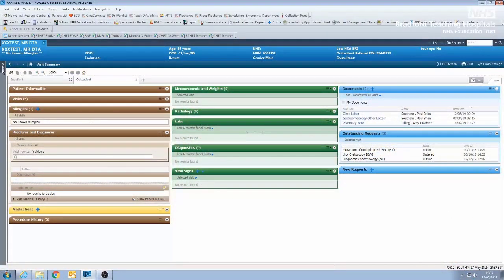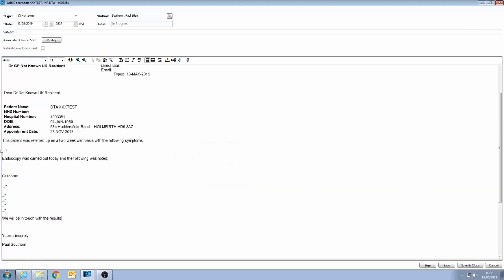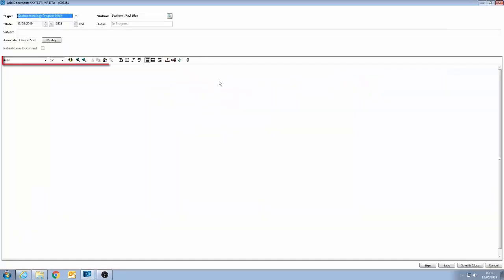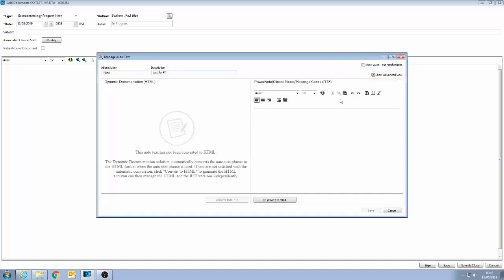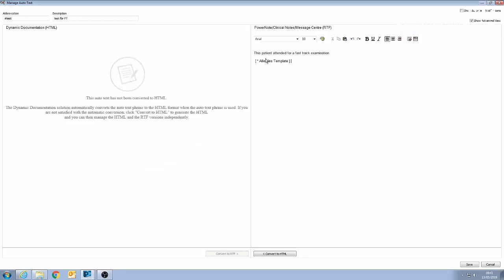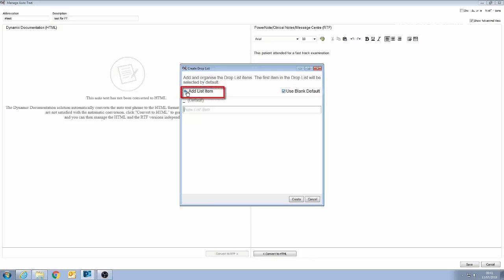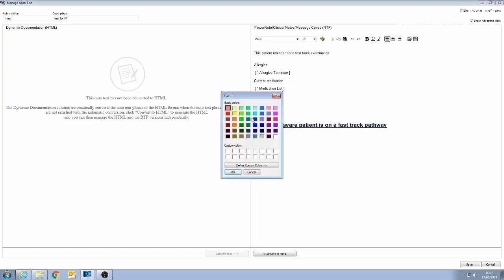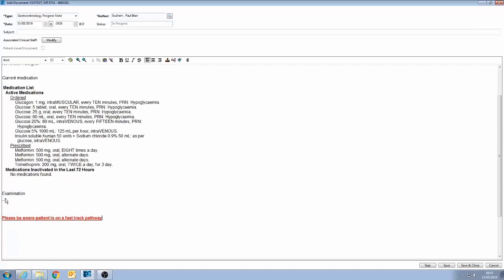7. Using Auto Text in EPR